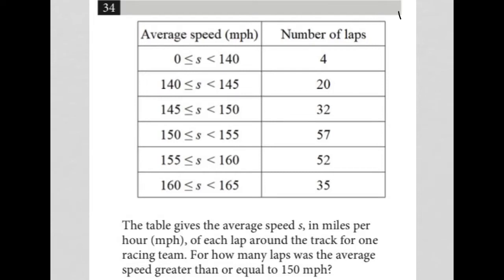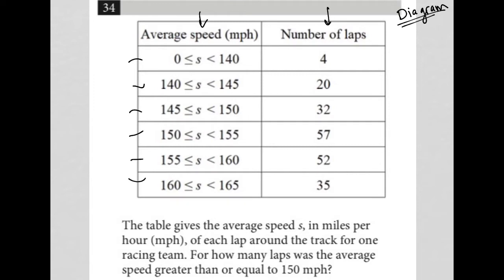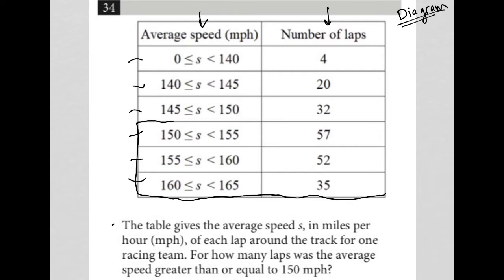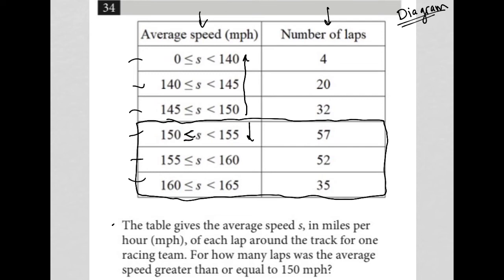The table gives the average speed s, in miles per hour (mph), of each lap around the track for....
Official March 2022 SAT Section 4 Question 34:

The table gives the average speed s, in miles per hour (mph), of each lap around the track for one racing team.  For how many laps was the average speed greater than or equal to 150 mph?